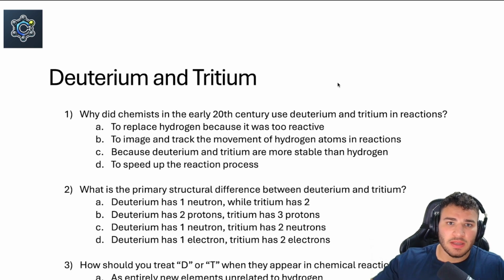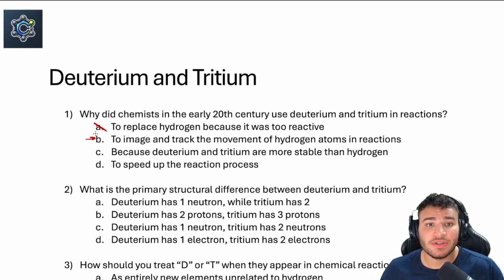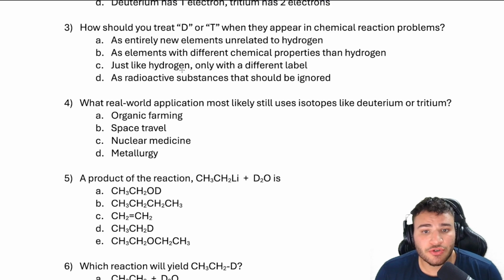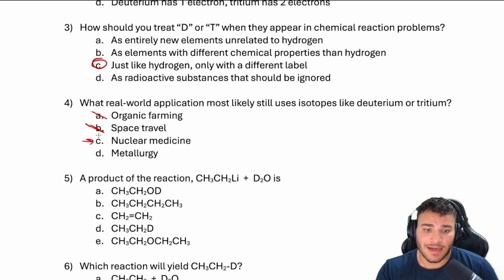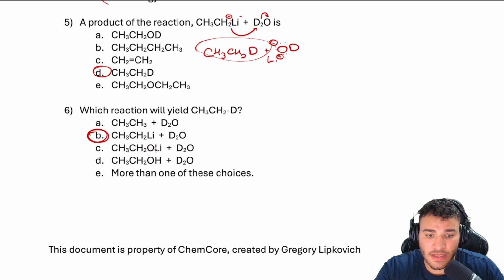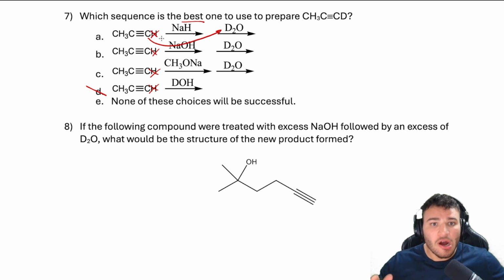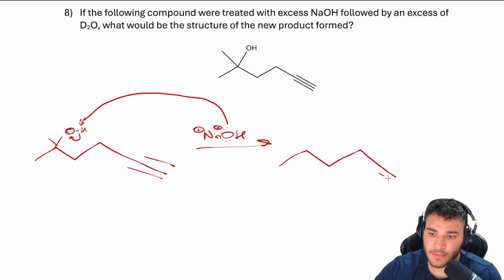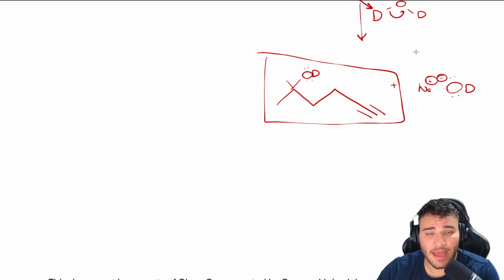Organic Chemistry Unit 3 - Deuterium and Tritium Explainer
This course references material, lessons, and concepts from the following sources:
(1)
(2)
(3)
In this video, we explore the use of isotopes, specifically deuterium and tritium, to study reactions in organic chemistry. These isotopes, with 2 and 3 neutrons respectively, are used to "label" hydrogen atoms, making it possible to track their movement in reactions. This method, similar to nuclear medicine tracking, helps chemists understand mechanisms by observing how these labeled isotopes interact in chemical reactions.